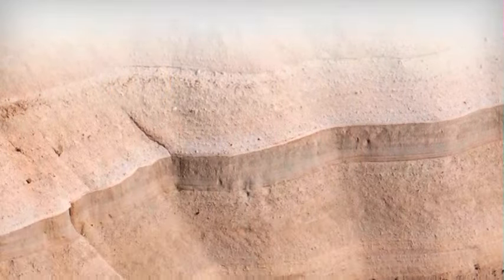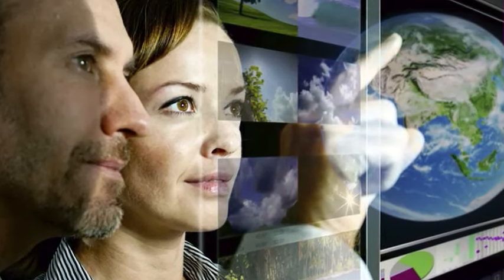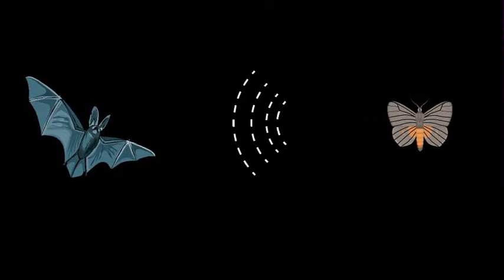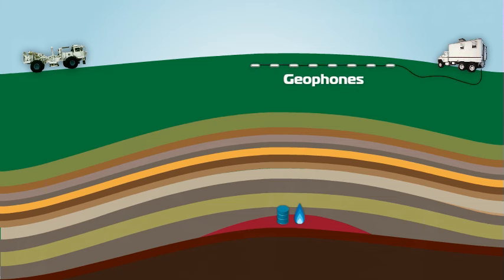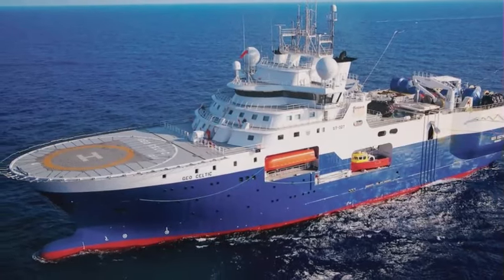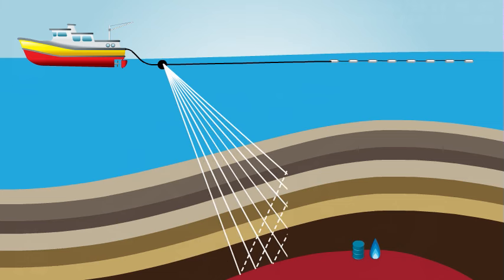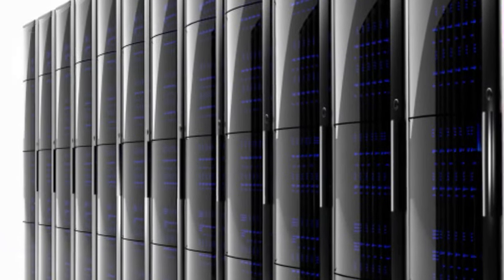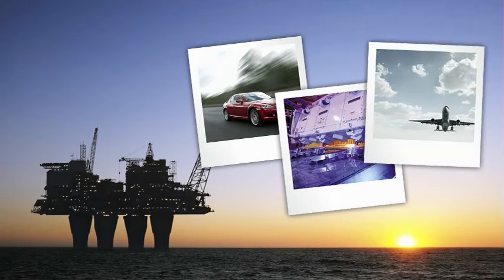3D Seismic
One of the most powerful geophysical technologies is 3D Seismic. Geophysical companies profile the sea floor and use sound to create images thousands of feet below the subsurface. Watch this video to learn more about the technology.